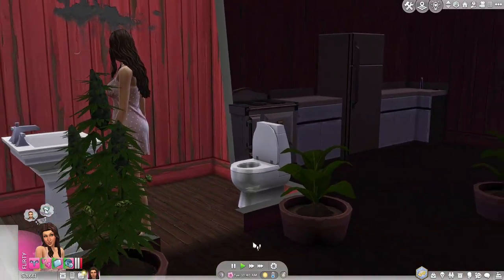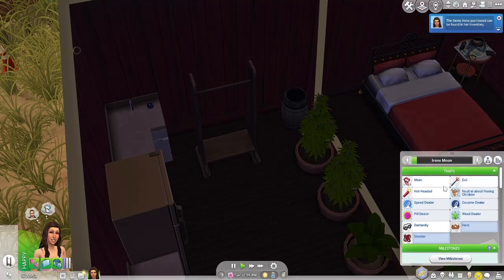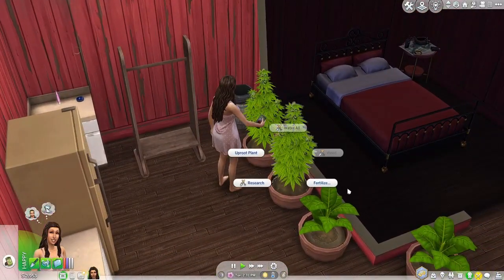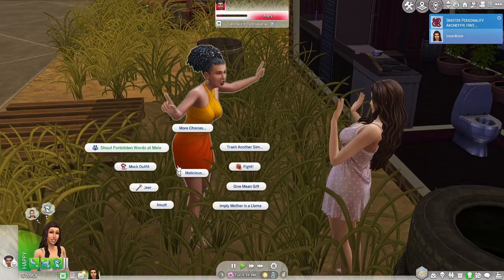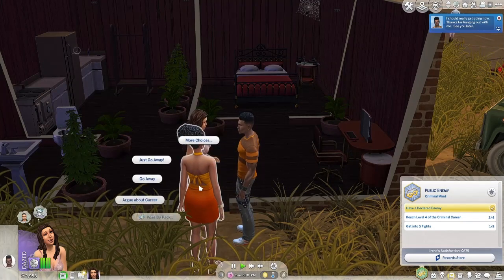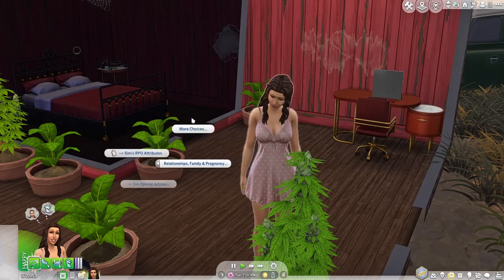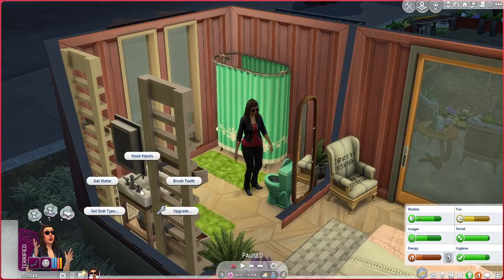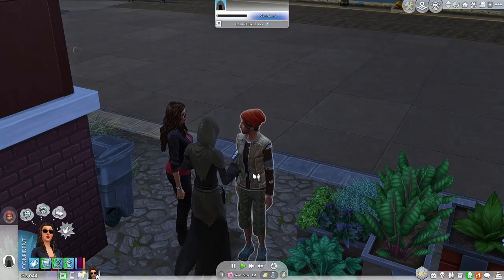RainbowSin Challenge \ Ep 2 \The Sims 4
First episode and I'm not too sure if I'm really interested in this so I'm keeping it to one episode a week.